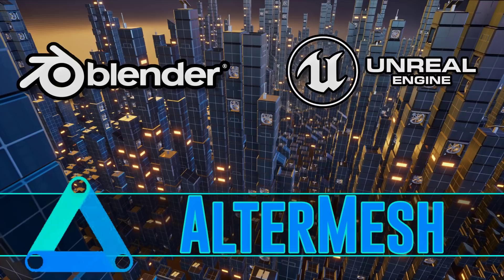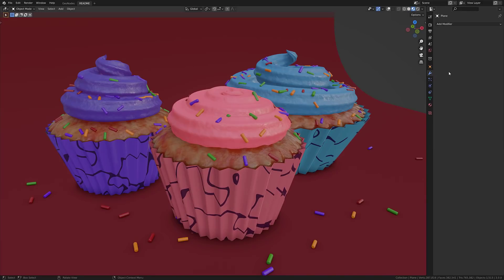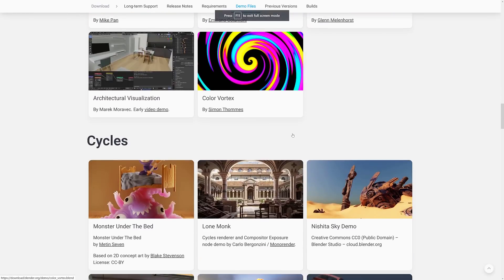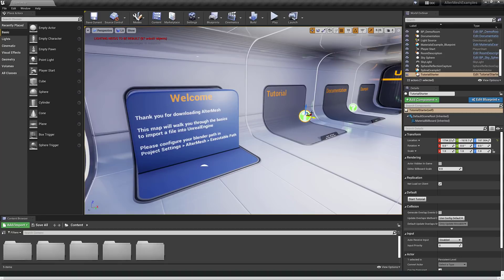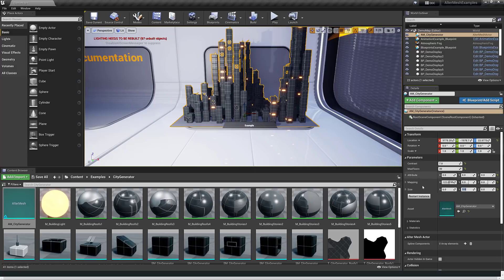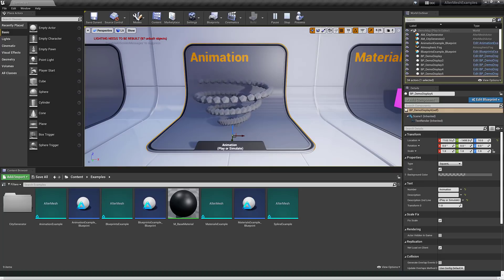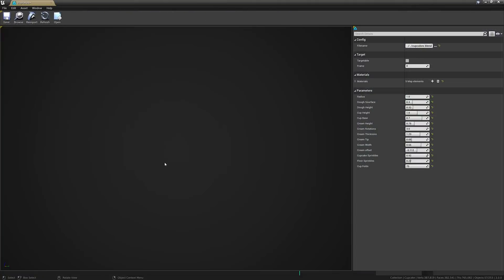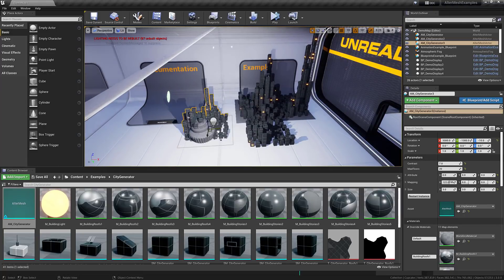Altermesh -- Blender Geometry Nodes in Unreal Engine!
Blender Geometry Nodes are awesome, enabling you to create procedurally driven geometry.  Now, with Altermesh, you can use Blender Geometry Nodes scenes directly in Unreal Engine.  Want to do procedural city generation, create a forest of trees, etc... now you can.